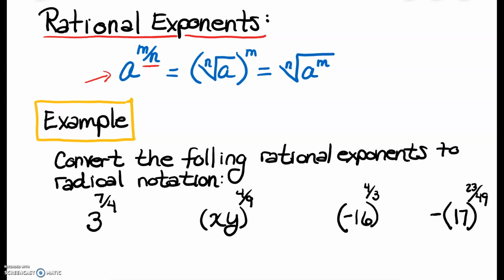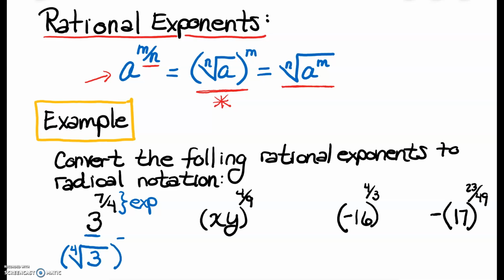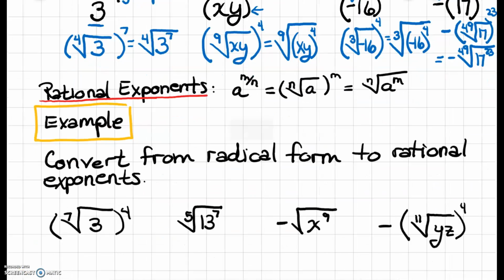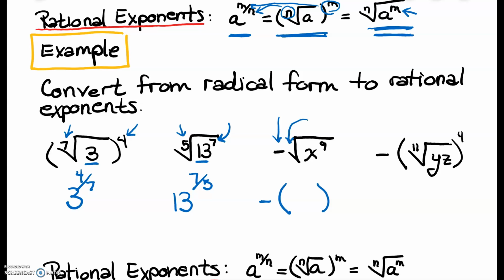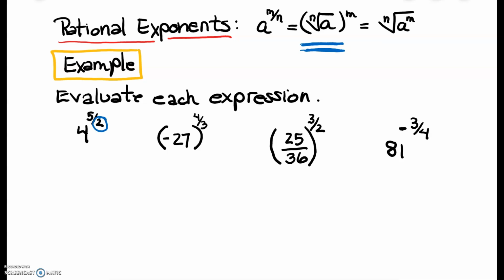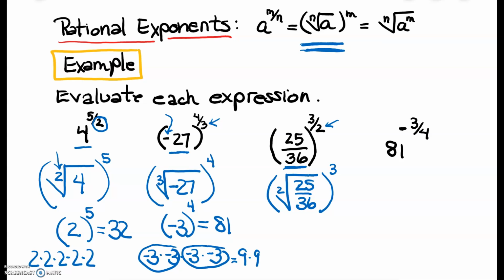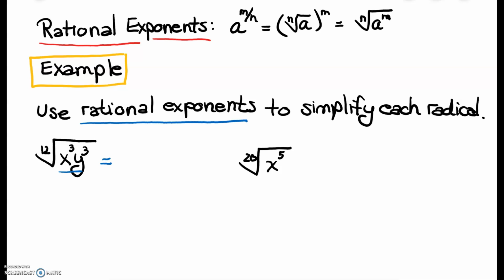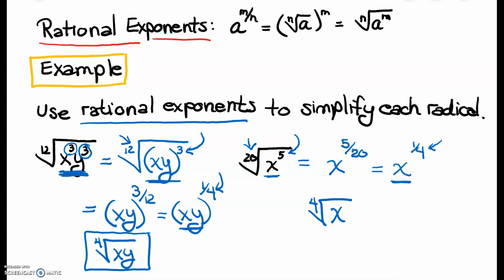HW 3/23/2020 Examples